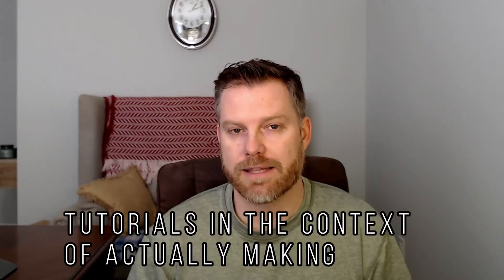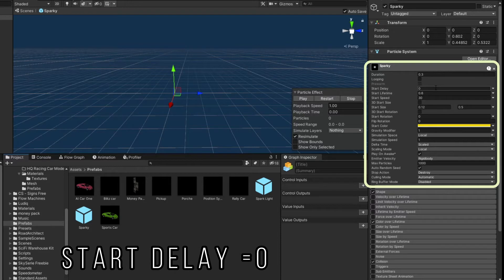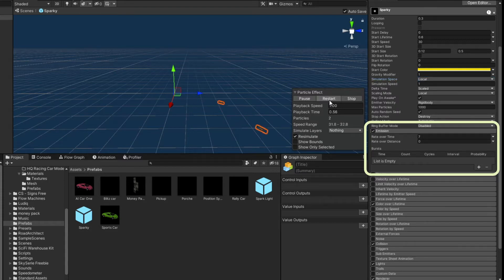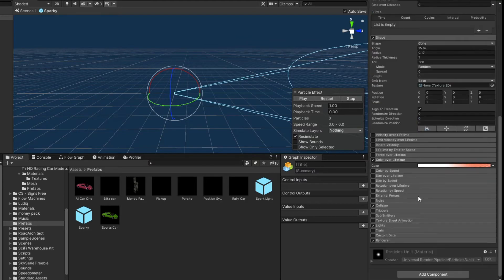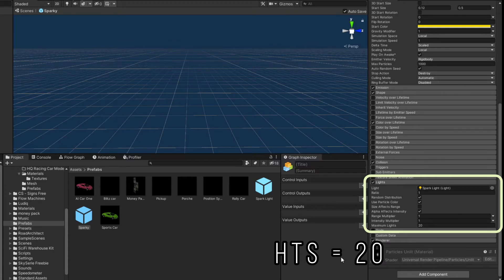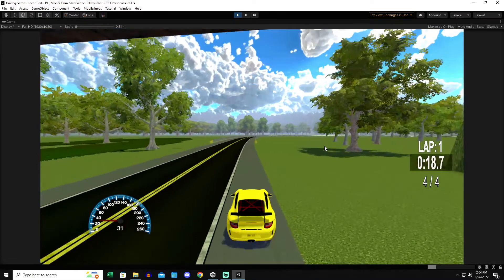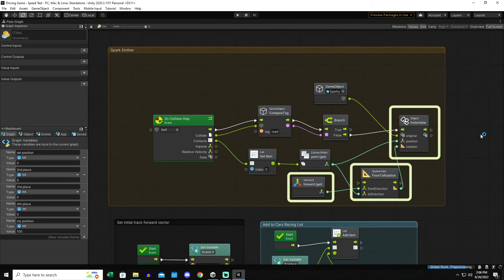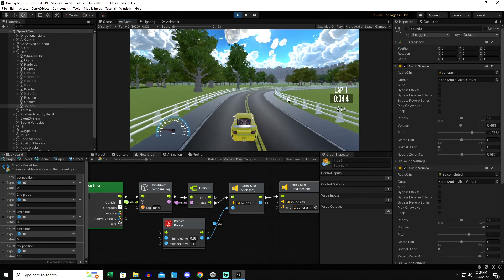Painless Particle System - Sparks - Unity tutorial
I used a particle system for sparks in my racing game. This particle system is made 100% in Unity. Nothing to download or install, just use the particle system to create!